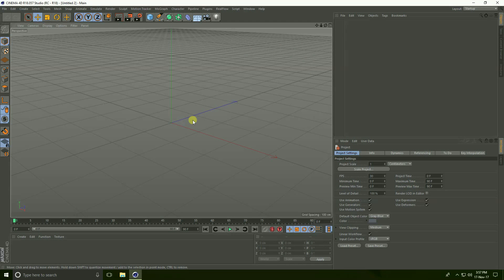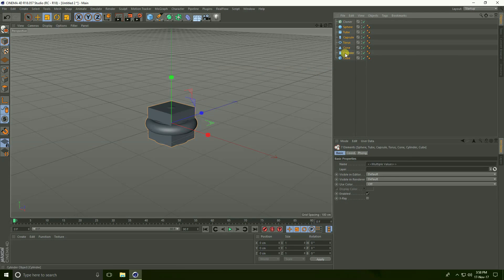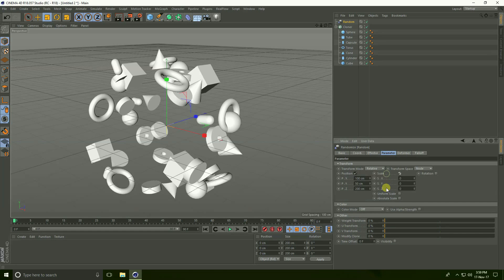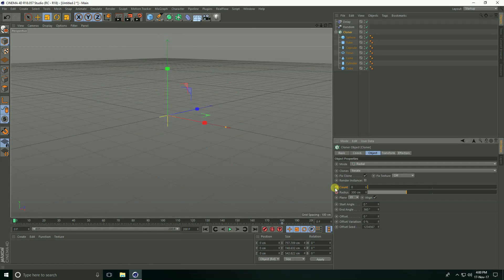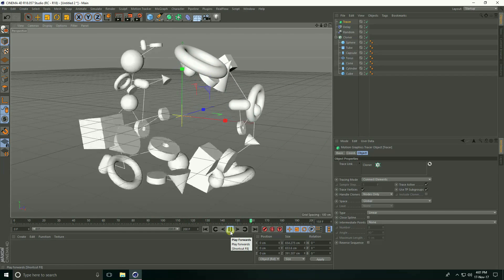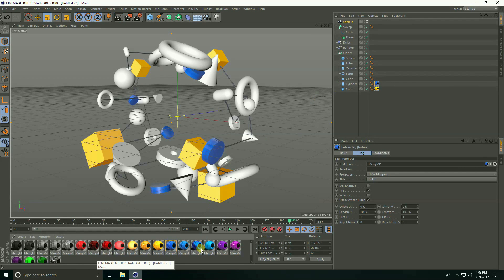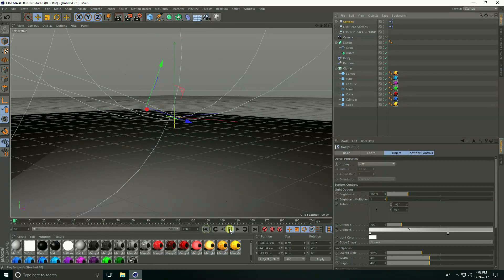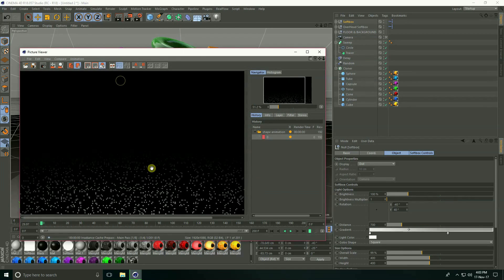Cinema 4D Tutorial - How to use the Tracer Object in Cinema 4D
in this cinema 4d tutorial, I will teach you how to connect object using tracer object.